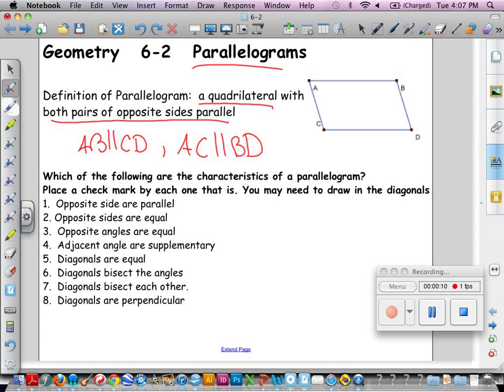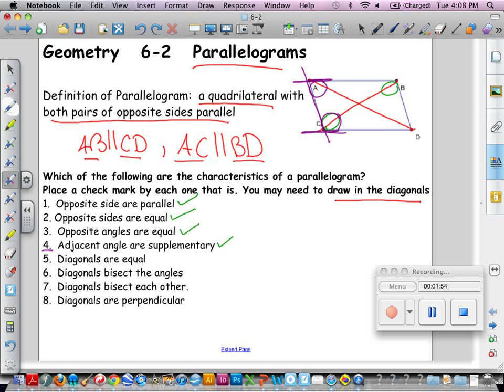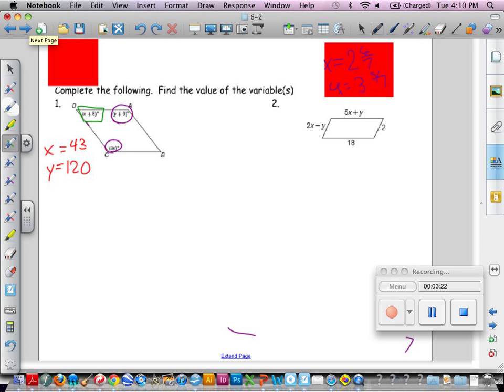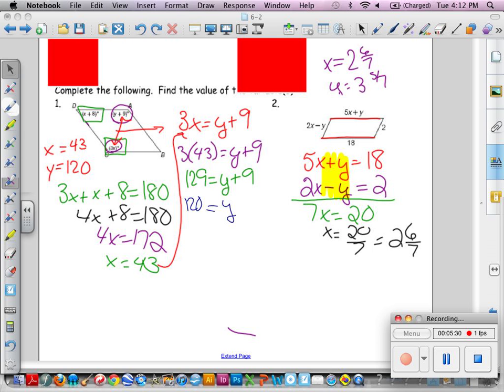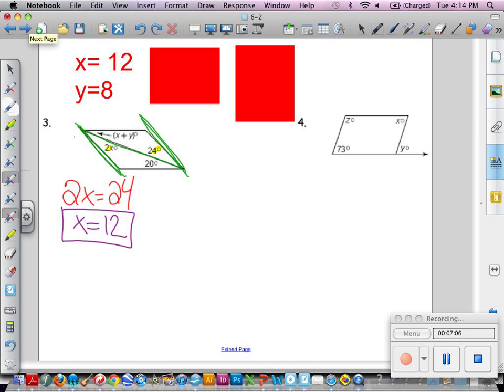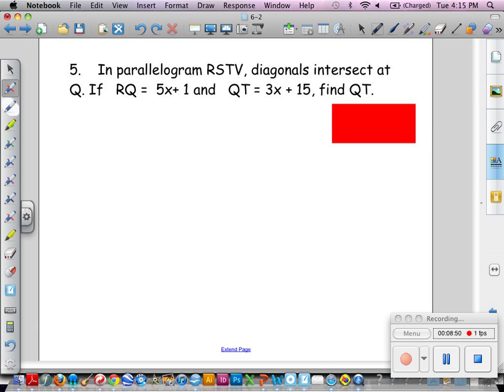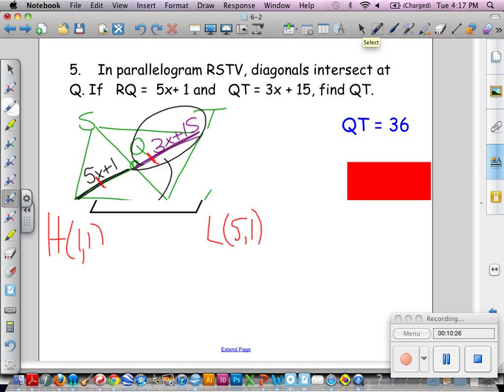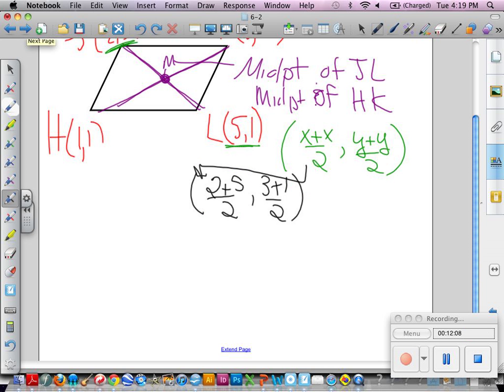6-2 lesson.mov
In this video Mrs. Hefty will teach lesson 6-2 which covers the characteristics of a parallelogram.